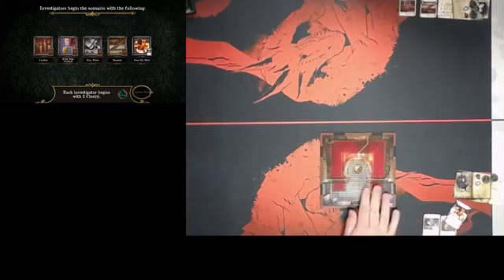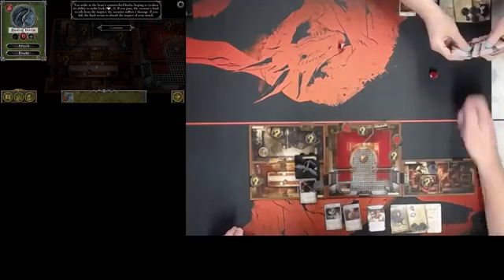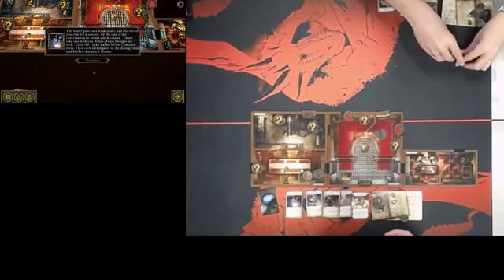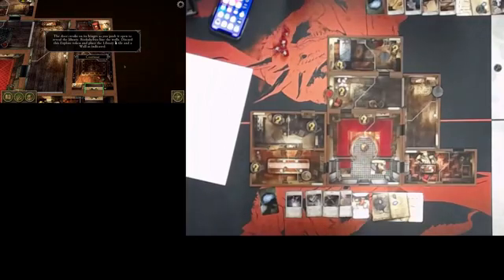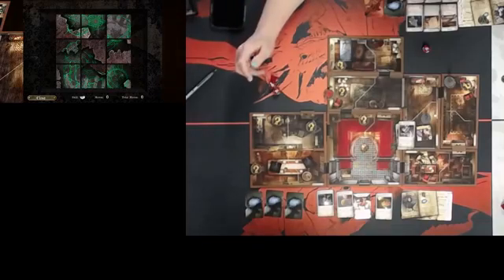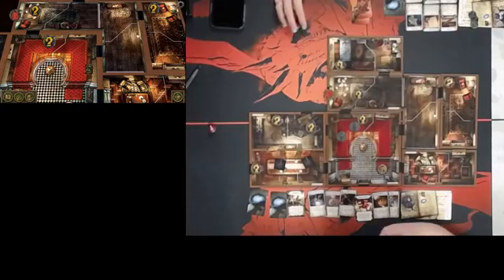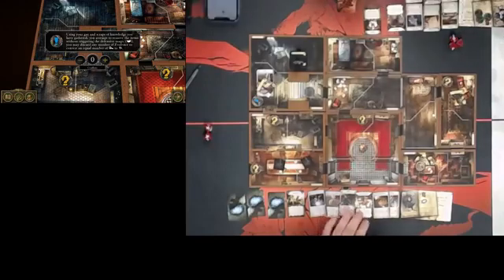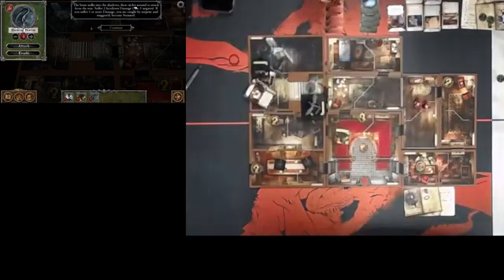Mansions of Madness 2nd Edition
Mansions of Madness Second Edition
Fight for your life in Mansions of Madness Second Edition, the app-assisted horror game inspired by the works of H.P. Lovecraft. From the makers of Eldritch Horror, this fully cooperative game takes you and up to four other players on a harrowing adventure through the dark and desolate halls and alleyways of Arkham. Much like the original Mansions of Madness game, the second edition offers a number of thrilling and confounding scenarios, each with a unique and unpredictable map, intricate puzzles, and bloodthirsty monsters.